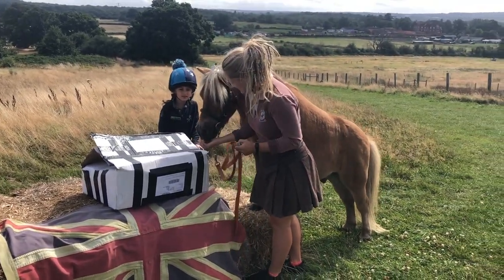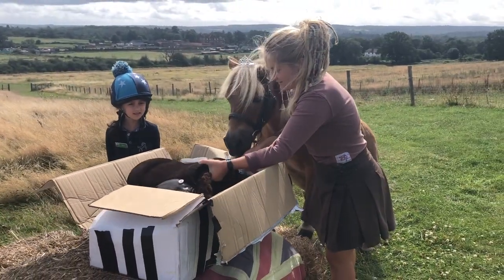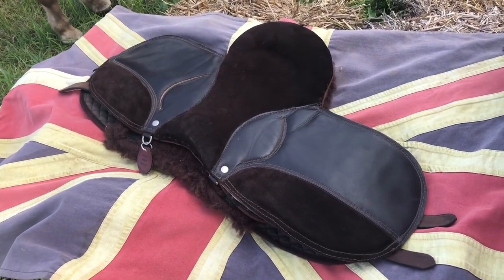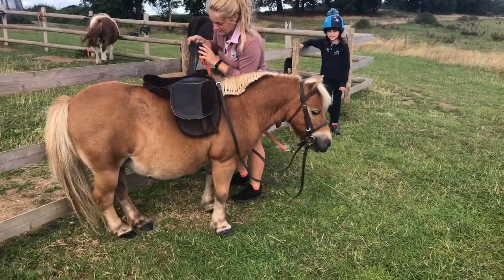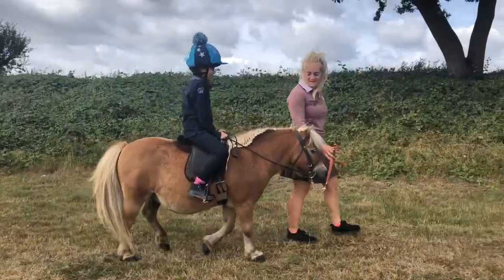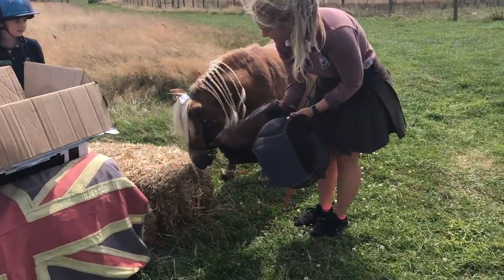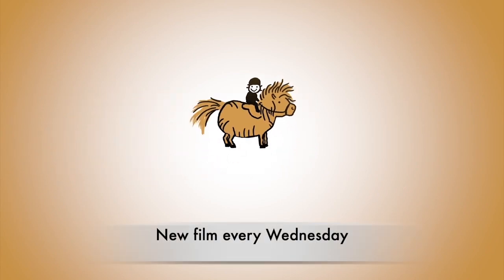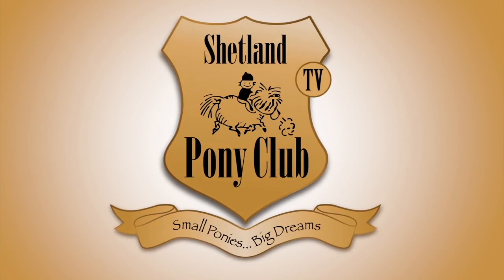Creme Brulee the Shetland pony unwraps a parcel - TV Episode 242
It’s an exciting day at The Ranch because Creme Brulee the Shetland pony has received a parcel.

Creme Brulee is a famous Shetland pony, who is the Face of Amazon Pets for 2019.  He is very photogenic and has lots of fans, both online and at The Ranch. Sometimes, he gets things sent to him to try out.

So, what is in the parcel for him? Find out as Creme Brulee unwraps a parcel at The Ranch.

Watch the video to find out more:

[Film here]

Saddles for Sheltand ponies are really hard to find and this beautiful saddle was handmade by Jackie Winchester, Master Saddler & Specialist Harness Maker from the Farthing Saddlery. You can find out more about the Farthing Saddlery here.